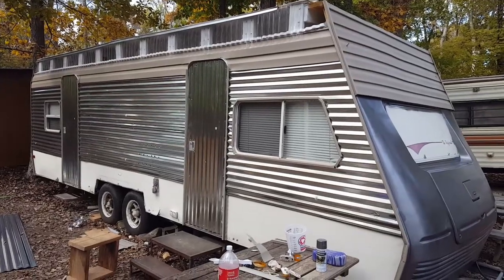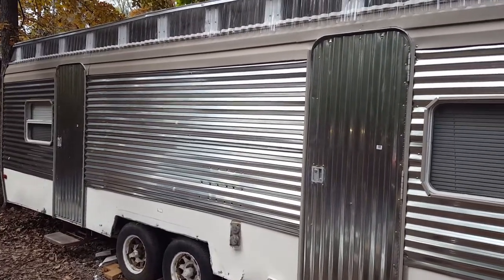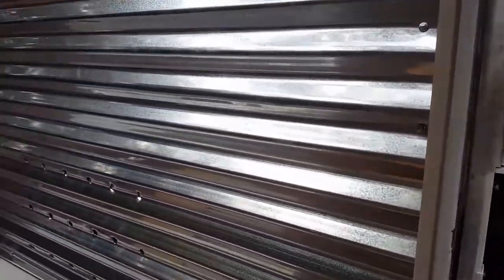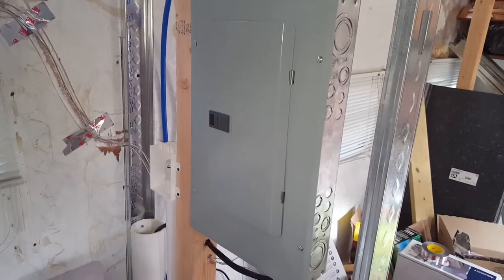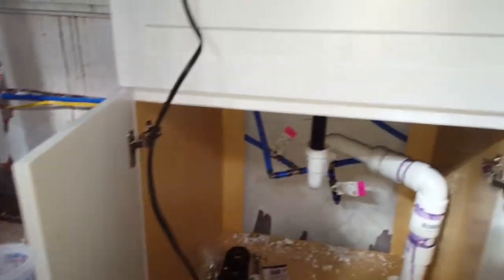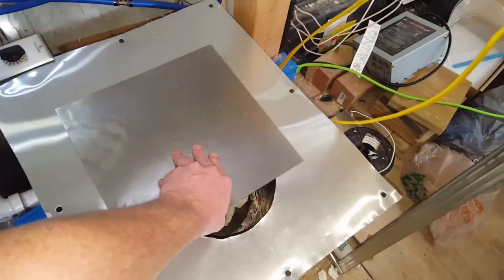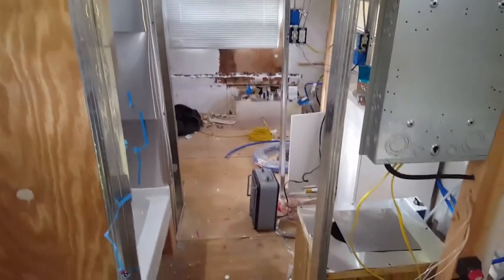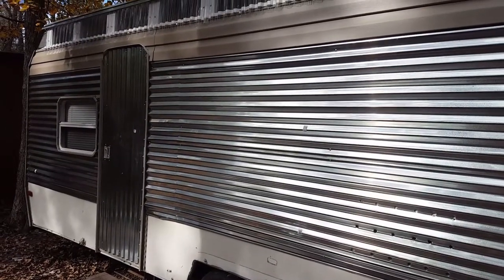Building an Off-Grid Two-Story Travel Trailer part 4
Siding almost done electrical and plumbing installed.